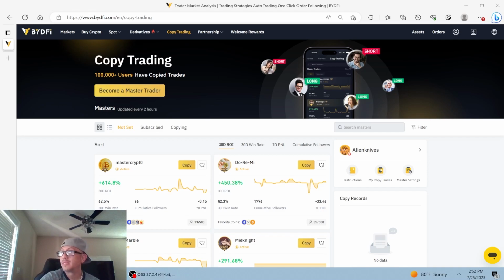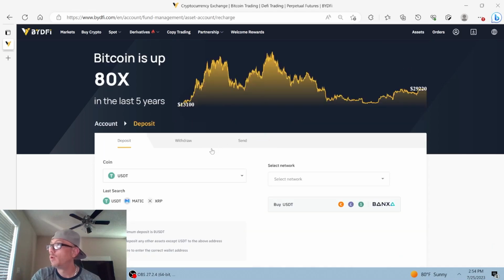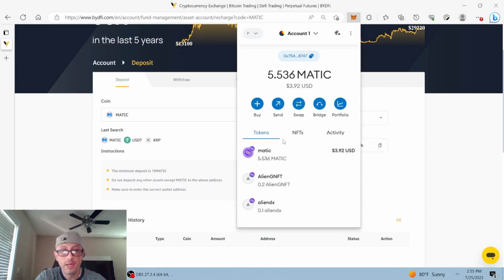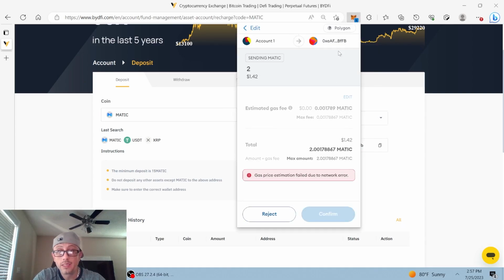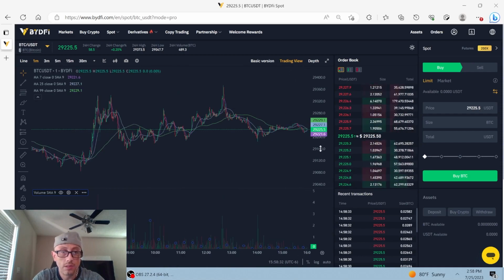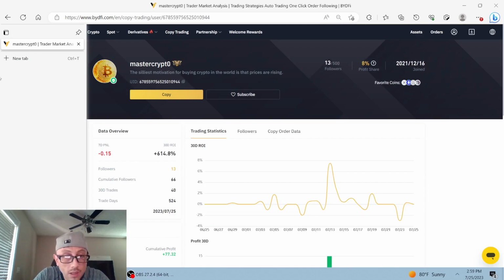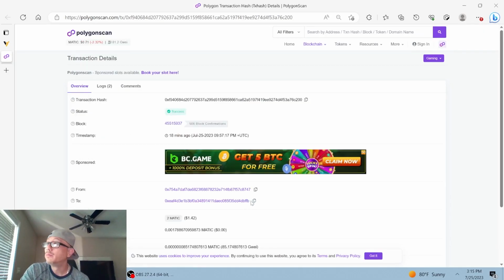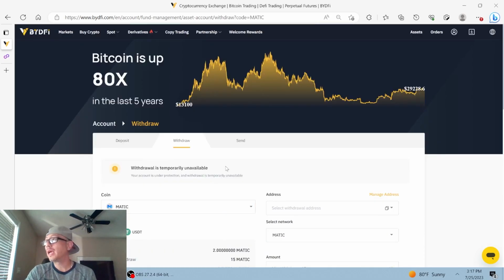How to Deposit and Withdraw Cryptocurrency on Exchance BYDFi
BYDFi charges relatively low trading fees, ranging from 0.1% to 0.3%, depending on the trading volume. This can be advantageous for traders who execute frequent trades or large-volume trades.